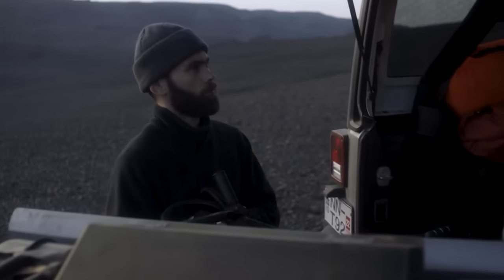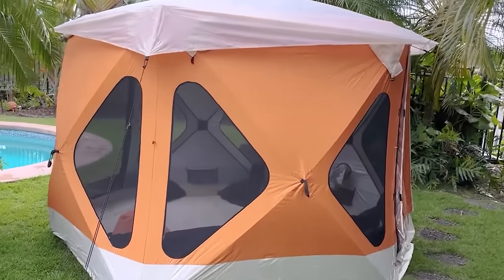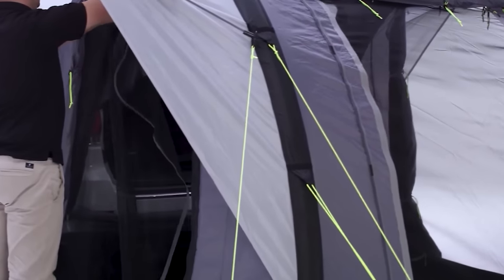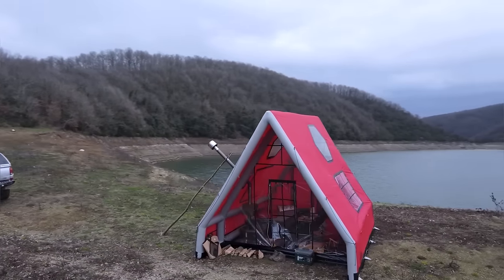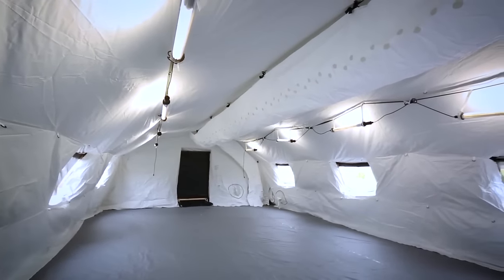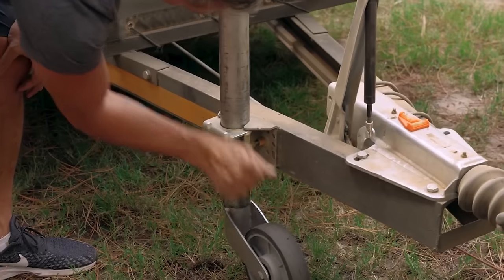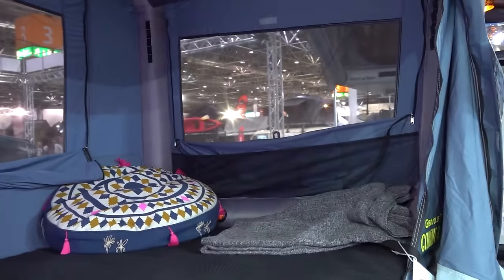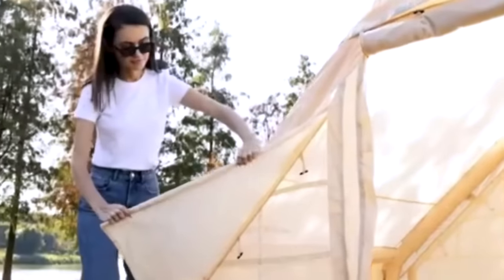Air Magic: 15 Fantastic Tents That Actually Inflate To Perfection!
Looking for a tent that sets up in minutes? Check out these 15 fantastic inflatable tents that make camping a breeze!

Chapters
00:00 Intro
00:04 Heimplanet The Cave XL, 4-season
01:01 Acacia XL
02:01 Dometic hub tent
03:13 Sonmez Air Bungalow
04:20 HDT Global 40 Series Airbeam shelters
05:41 Alphago S6
06:48 Gentle Tent Skyloft
07:59 Wise Tiger Inflatable camping tent with pump
09:03 Inflatable Igloo Dome
09:53 Air Cruiser
11:00 Crabzz Inflatable boat house CRB
12:13 Koala 7 Beige Coody RBM Inflatable tent
13:17 MaviGadget Inflatable Built-in Sunroof Beach Camping House
14:28 Outro

The footage in this video was created as promotional / entertainment and educational material.